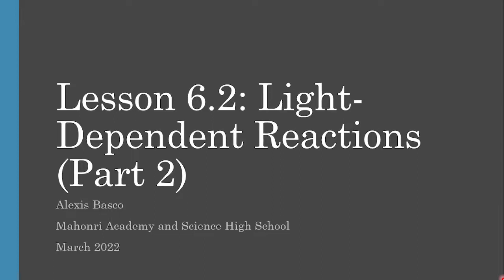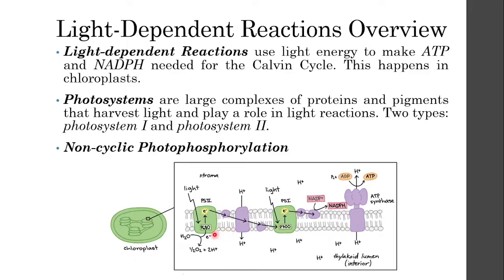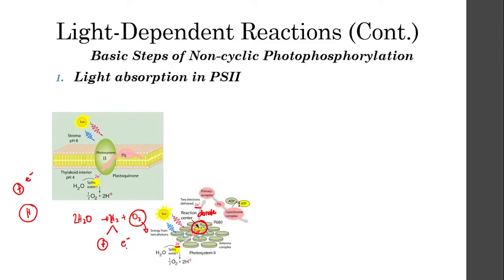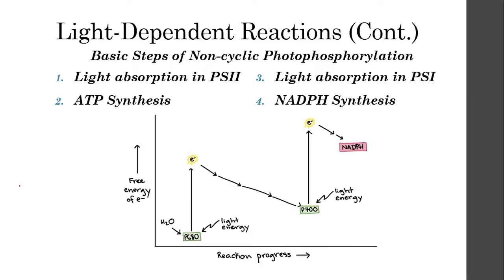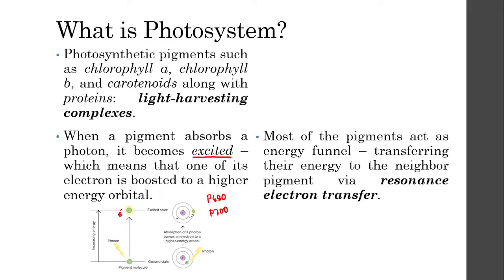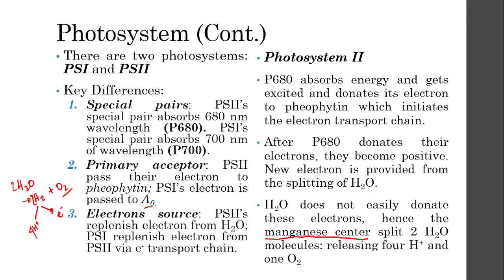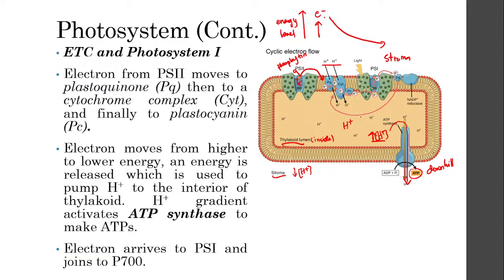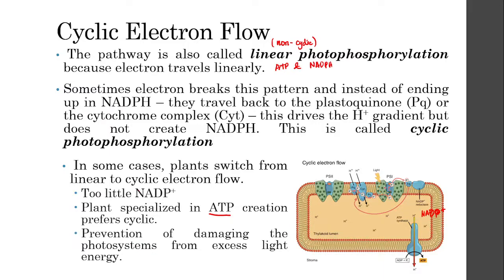GenBio2 Lesson 6.2: Light-Dependent Reactions (Part 2)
Discussion on the first step of photosynthesis - Light Dependent Reactions